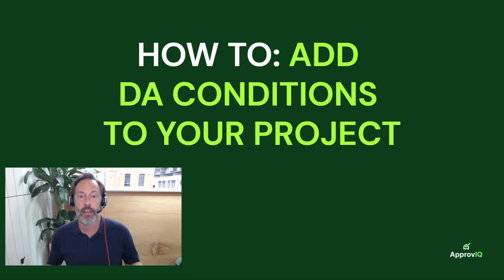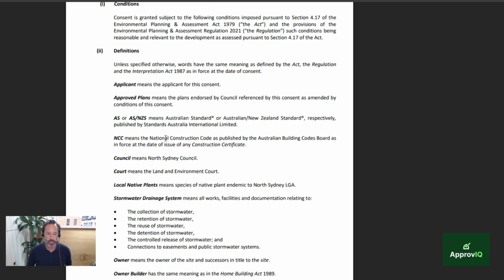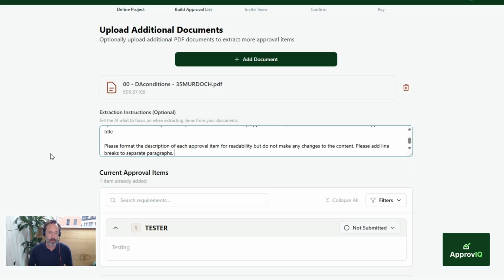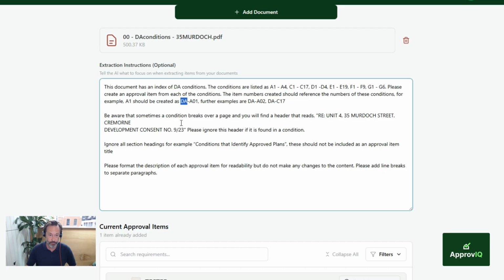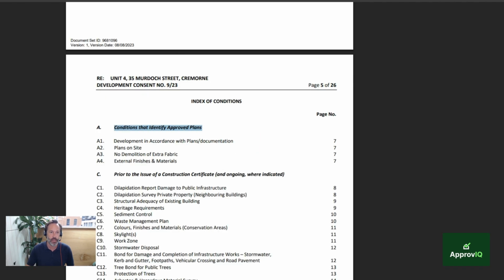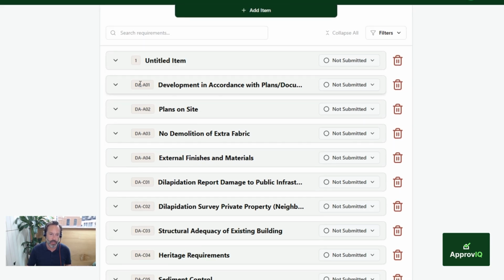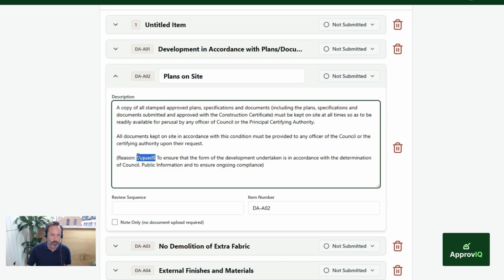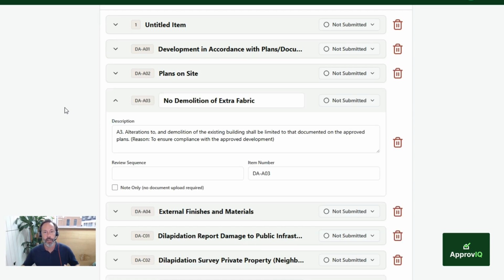How to use AI to extract DA conditions to your project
Tired of manually extracting conditions from messy DA documents? In this video, we dive into how ApprovIQ is redefining software for private certifiers and software for building surveyors by automating the leap from DA approval to actionable checklists.

We show you how to leverage AI to turn dense PDF documents into structured approval lists, ensuring no condition is missed and your workflow stays flexible—no matter which council issued the permit.

📋 What You’ll Learn:
The "Approval List" Advantage: How we turn DA conditions into smart, manageable checklists.

National Flexibility: How to review and process DA documents from any jurisdiction nationwide.

Prompting the AI: Best practices for describing your document to the AI to ensure 100% accuracy.

Custom Formatting: How to request specific item numbering to match your firm’s internal standards.

Review & Launch: The final polish—editing your output and pushing your project live.

⏳ Video Chapters:
0:00 - Intro: The struggle of manual DA extraction.

0:45 - Why ApprovIQ is the leading software for building surveyors.

1:20 - Setting up your "Approval List" from DA conditions.

2:10 - Managing nationwide documents and varying structures.

3:05 - Pro-tip: Guiding the AI with "Additional Information."

4:00 - Formatting item numbers for your specific process.

4:45 - Final review, editing, and project confirmation.

Create a project: app.approvIQ.com